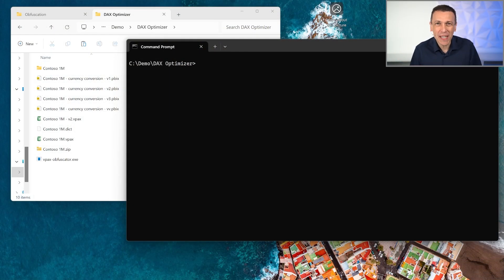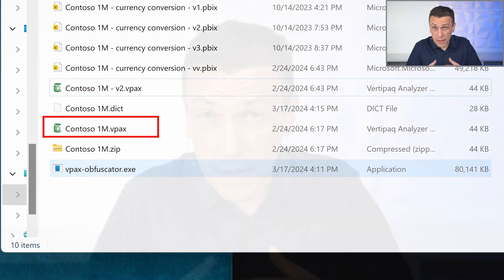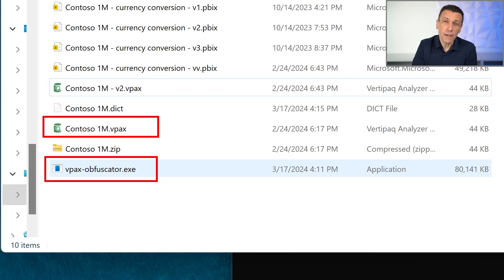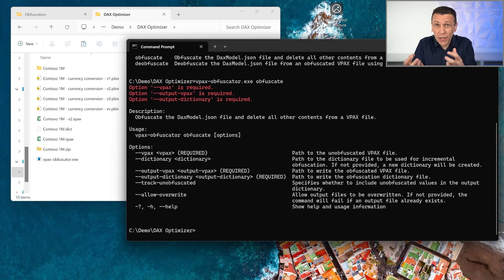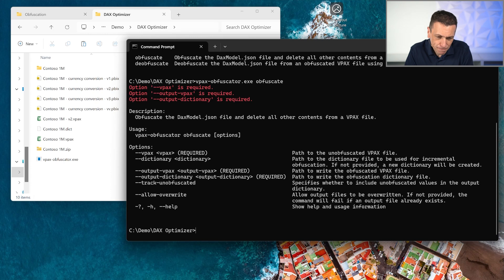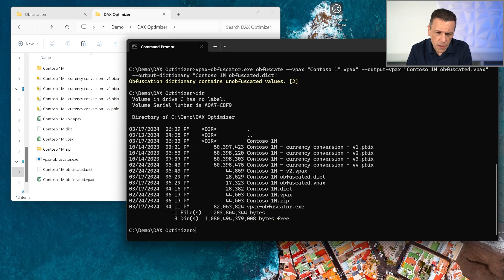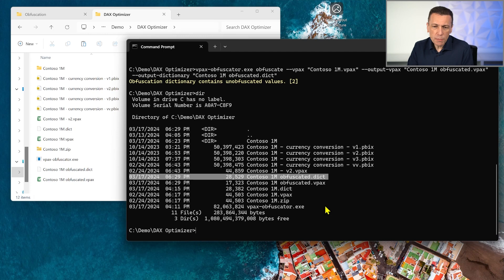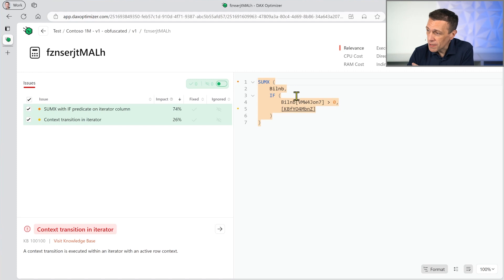Vpax Obfuscator and DAX Optimizer - Unplugged #57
Learn how to use the new Vpax obfuscator to send anonymized VPAX files to DAX Optimizer.